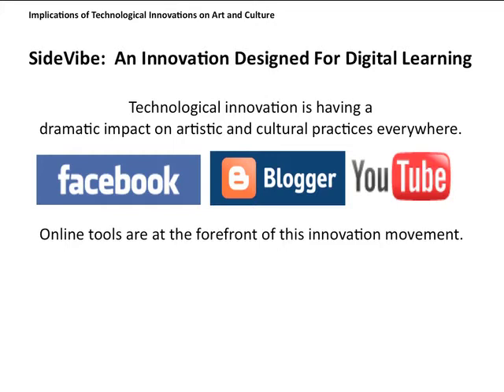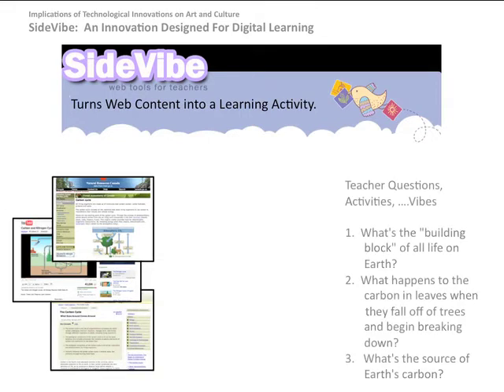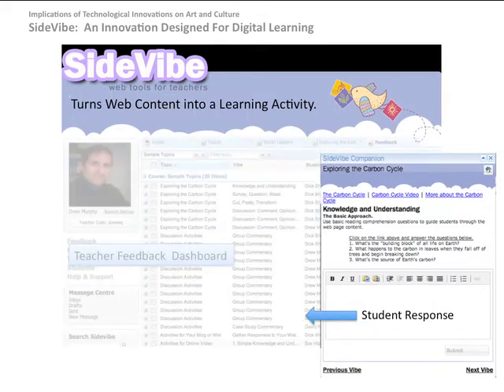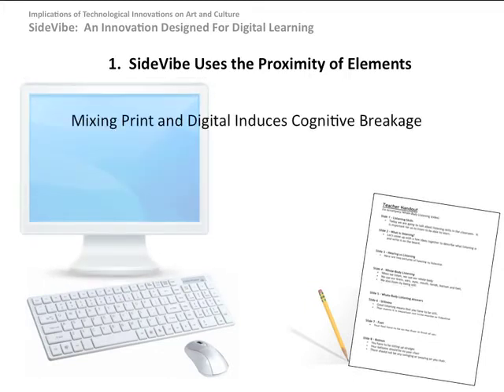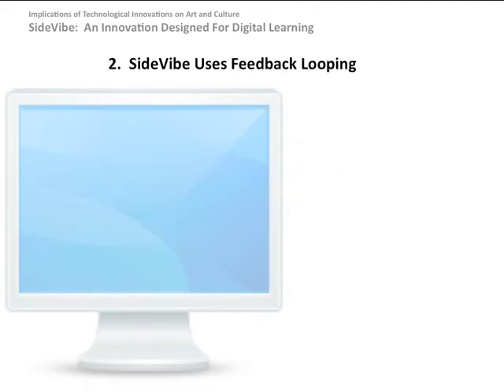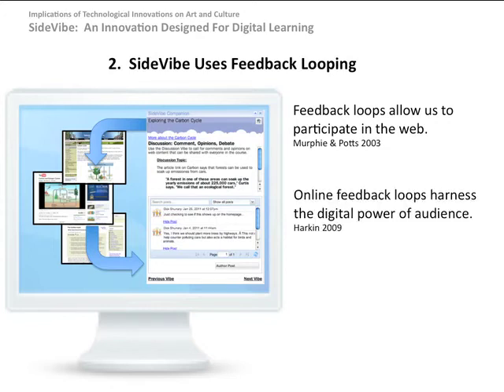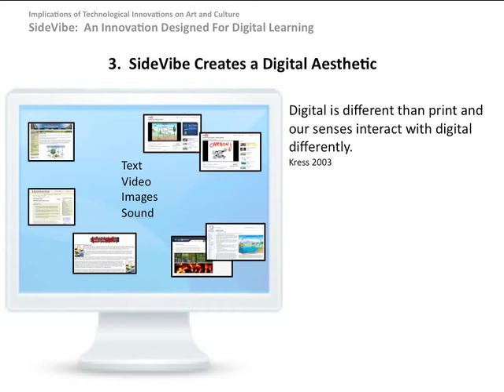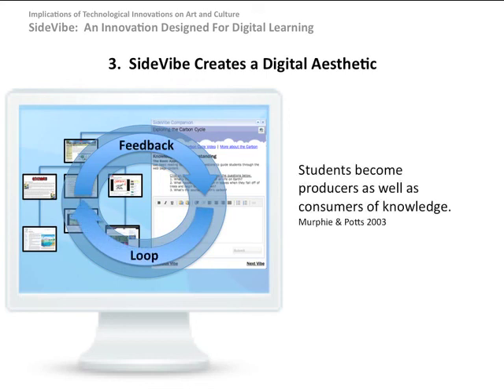SideVibe Uses Three Key Digital Learning Concepts.mp4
Three design concepts underlying SideVibe